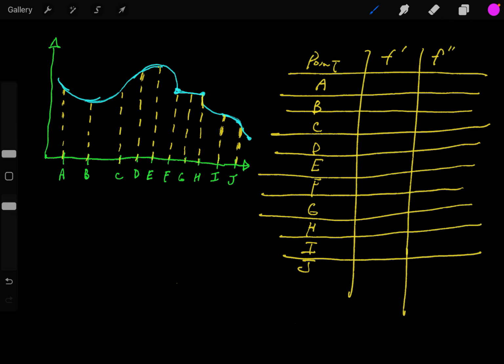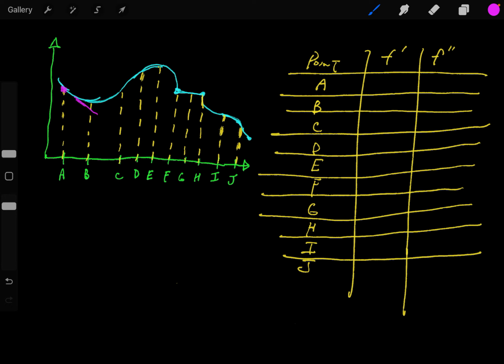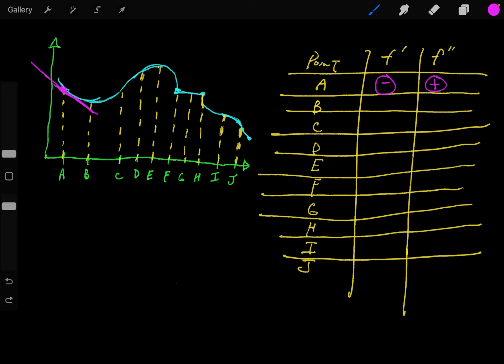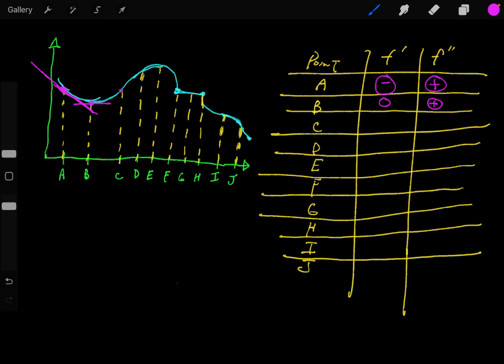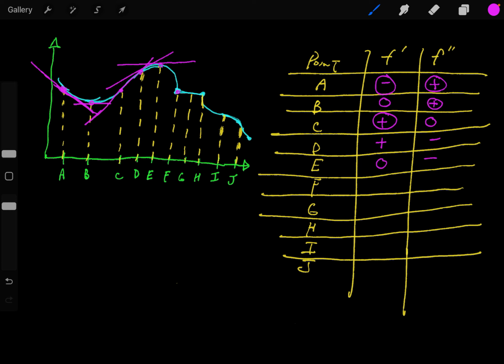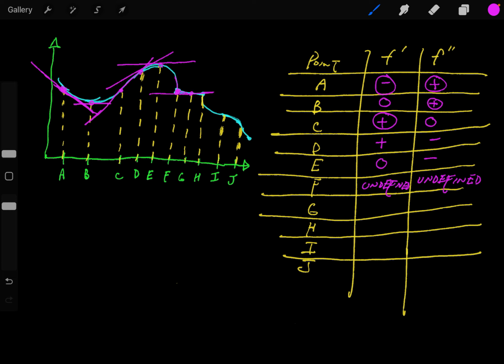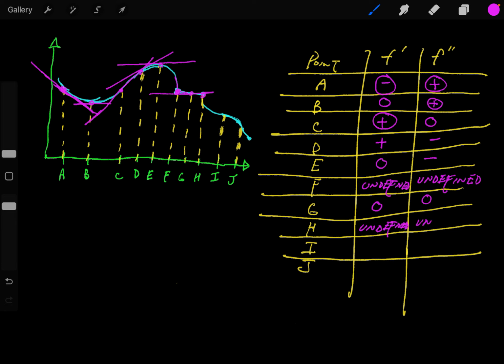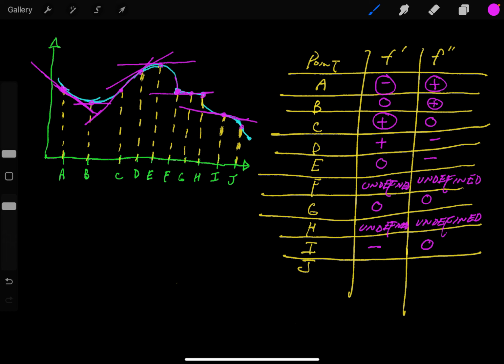Determining f’ and f’’ From Graph of f